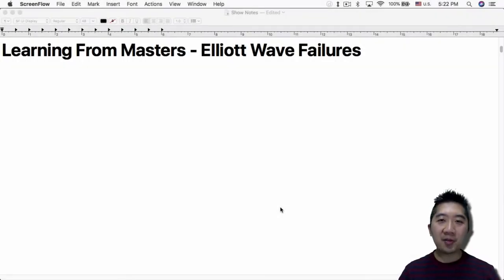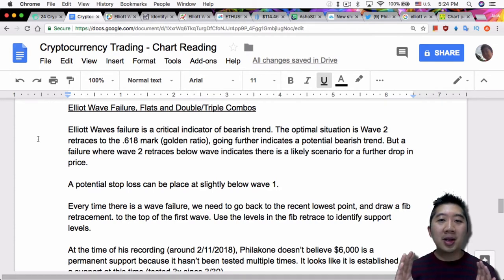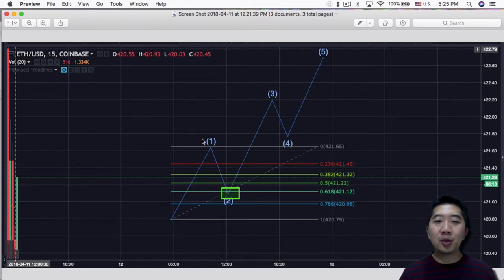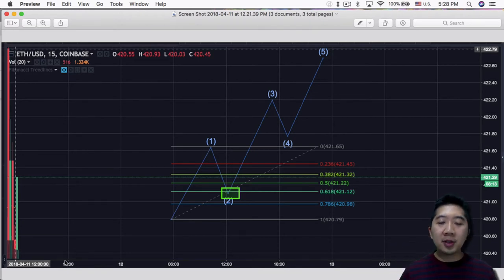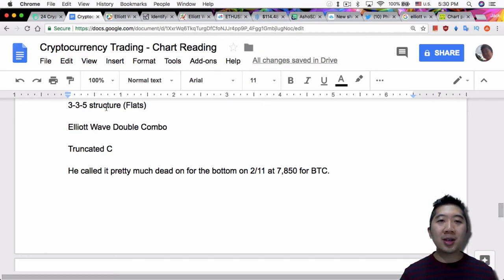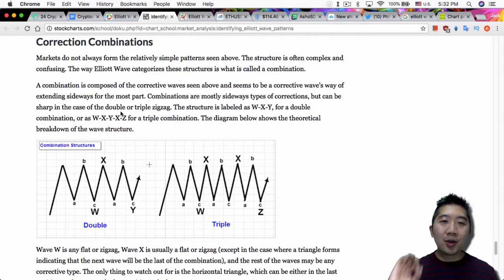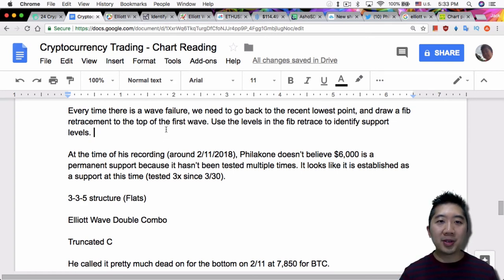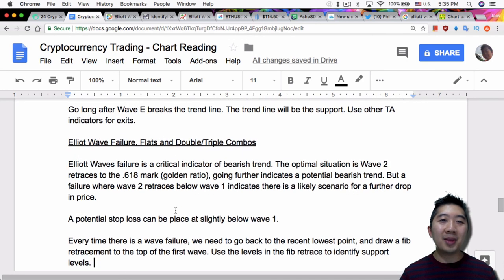Learning From Masters - Elliott Wave Failures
Elliott Waves failure is a critical indicator of bearish trend. The optimal situation is Wave 2 retraces to the .618 mark (golden ratio), going further indicates a potential bearish trend. But a failure where wave 2 retraces below wave 1 indicates there is a likely scenario for a further drop in price.

A potential stop loss can be place at slightly below wave 1.

Every time there is a wave failure, we need to go back to the recent lowest point, and draw a fib retracement to the top of the first wave. Use the levels in the fib retrace to identify support levels.

At the time of his recording (around 2/11/2018), Philakone doesn’t believe $6,000 is a permanent support because it hasn’t been tested multiple times. It looks like it is established as a support at this time (tested 3x since 3/30).

3-3-5 structure (Flats)

Elliott Wave Double Combo

Truncated C

He called it pretty much dead on for the bottom on 2/11 at 7,850 for BTC.

Every Friday I will be giving away $5 in Litecoin or $10 to one winner if you send me your Cryptobridge ID instead of your Litecoin address. How do you win? Answer a cryptocurrency trivia question (I will ask it every Wednesday) based on the topics that I covered from the 100+ videos I have made thus far. If no one comes up with the correct answer, the giveaway jackpot is moved to next week's question. Good luck, everyone!

,.-~*´¨¯¨`*·~-.¸-( Cryptocurrency T-Shirts )-,.-~*´¨¯¨`*·~-.¸

,.-~*´¨¯¨`*·~-.¸-( Hardware Wallets )-,.-~*´¨¯¨`*·~-.¸

,.-~*´¨¯¨`*·~-.¸-( Exchanges )-,.-~*´¨¯¨`*·~-.¸

BTC: 1FhS1cxTvnAaMEZcsTSndFJDwkAQZAfTfv
LTC: LfeZYPJecyyPCJ2GzV2LWnUsoZoJKtx5mQ
BitShares: Crypto49er